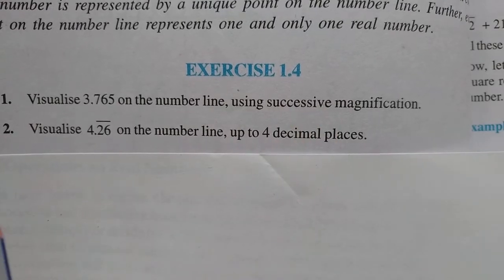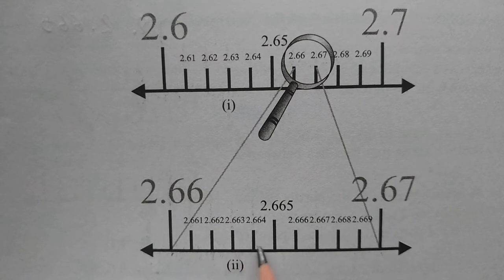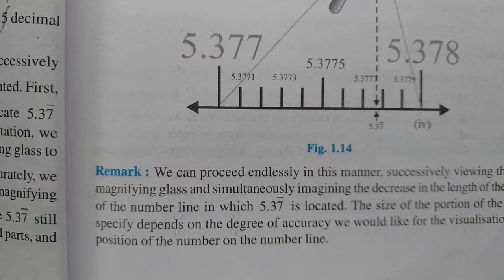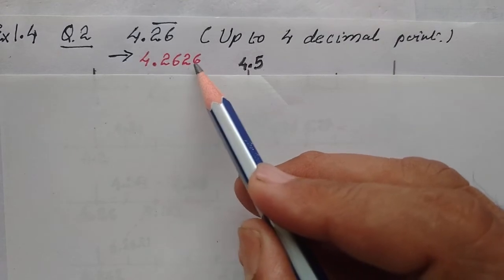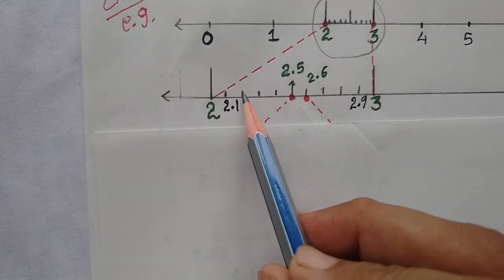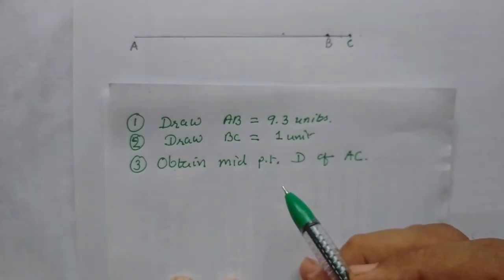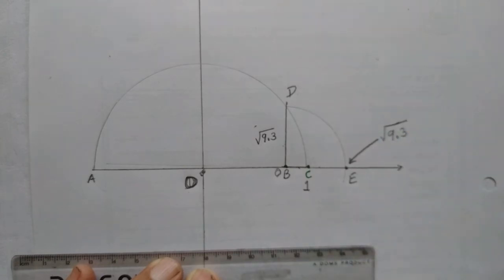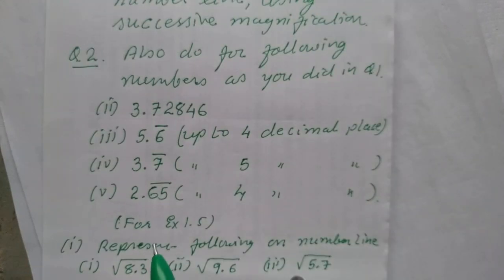Class: 9 Ch.1 Number Systems Part 9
Ex 1.4  Q.1,2   &   Ex 1.5 Q. 4